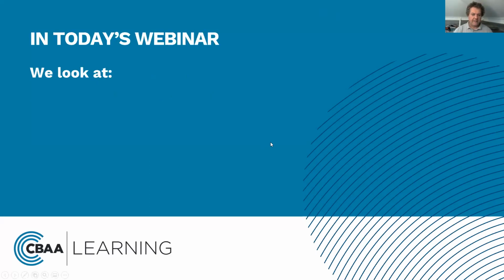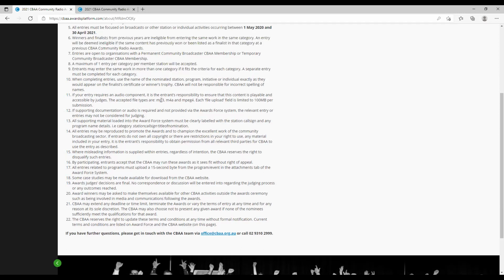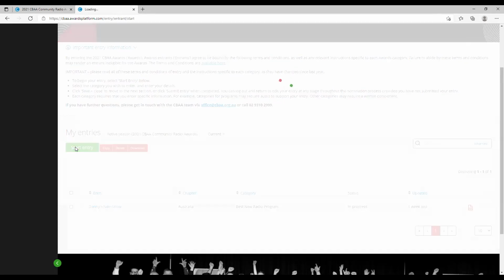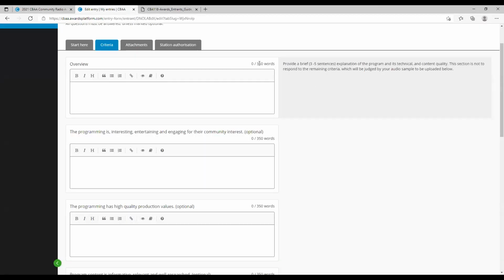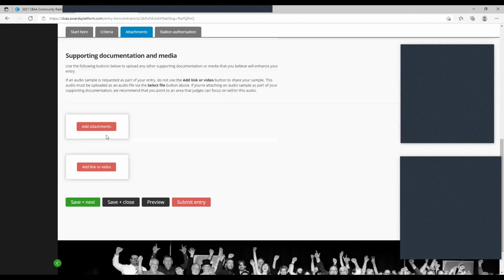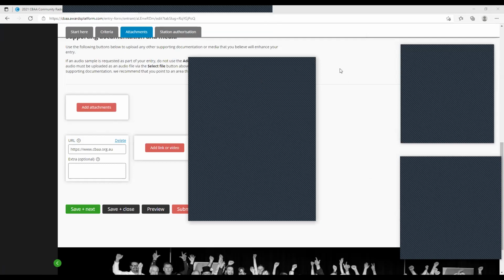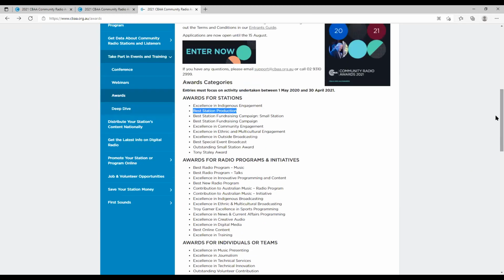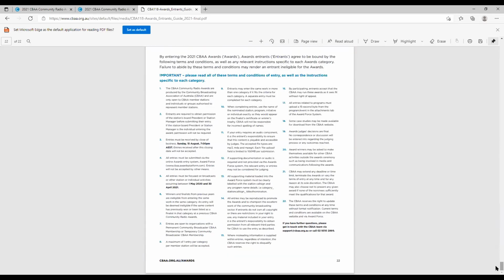CBAA Webinar: Your Guide to Entering the 2021 CBAA Community Radio Awards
It's time to once again celebrate what makes your station great as part of the 2021 CBAA Community Radio Awards.

In a year in which our sector has continued to serve communities in the face of adversity, the CBAA are asking stations to tell us all about your achievements and the achievements of your people. We want to celebrate your innovation, perseverance, and community champions.

Our webinar looked at:
 - How to use the CBAA Awards Entry Platform
 - Responding to the selection criteria
 - Collating your supporting documentation